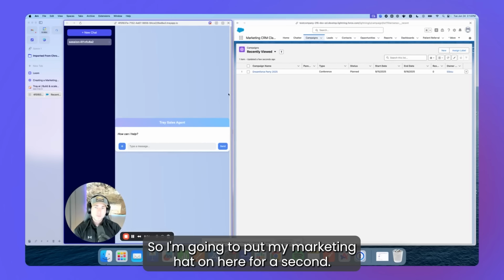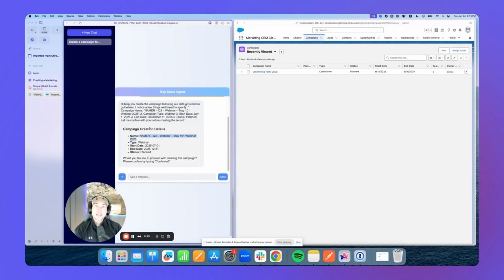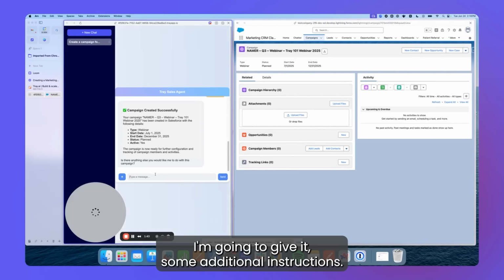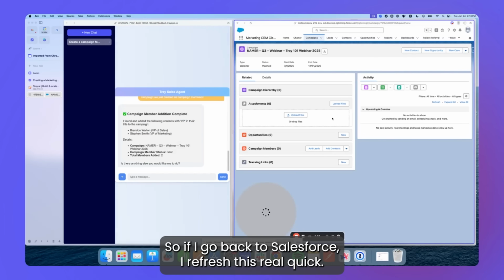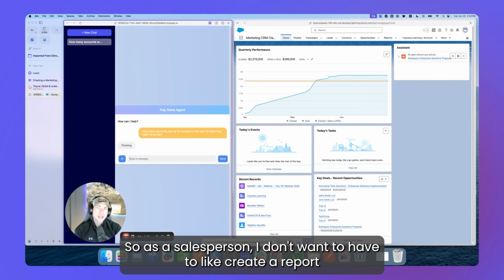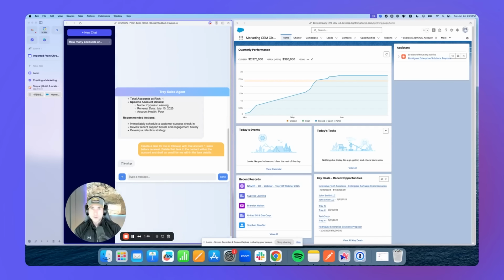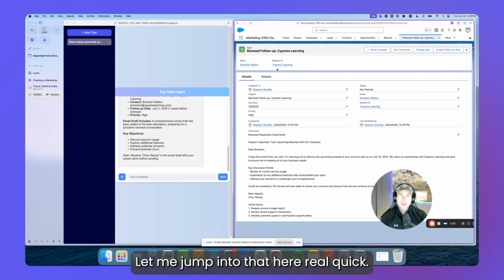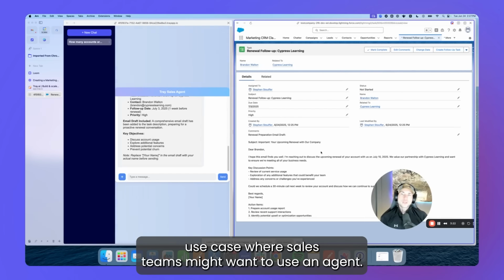Build a CRM agent that creates campaigns and finds at-risk accounts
Stop wasting time digging through Salesforce records. See how a CRM agent built with Tray Merlin Agent Builder handles campaign creation and account management automatically.

In this demo, we show two practical CRM workflows—one for marketing, one for sales—built with Merlin Agent Builder.

First, the agent creates a Salesforce campaign, follows internal naming conventions from your documentation, and automatically adds VP-level contacts as campaign members. Next, it identifies at-risk accounts up for renewal, creates follow-up tasks, and drafts personalized emails—all without switching between tools.

See how the agent moves easily between Salesforce objects (campaigns, contacts, accounts, tasks), enforces your team's processes, and keeps everything connected. The agent pulls from your SOPs stored in Google Docs or Notion, queries custom fields like account health scores, and creates tasks with pre-written email drafts ready to send.

This is what happens when agents actually understand your CRM structure and can take action across multiple objects. No more manual record creation, no more hunting for renewal dates, no more starting emails from scratch. The agent handles the busy work so your team can focus on closing deals and building relationships.

Whether you're in marketing creating campaigns or sales managing renewals, this shows how CRM agents can eliminate the repetitive tasks that slow your team down.